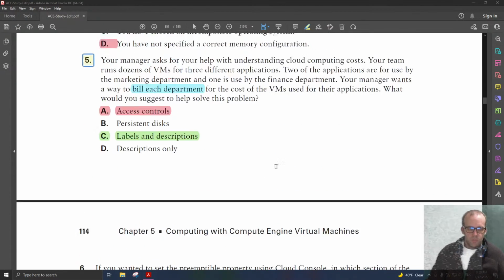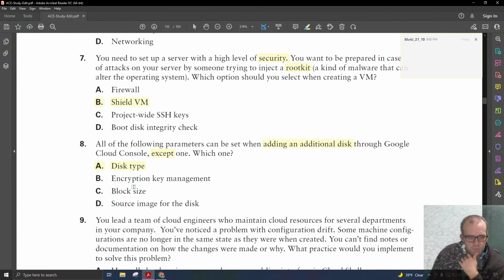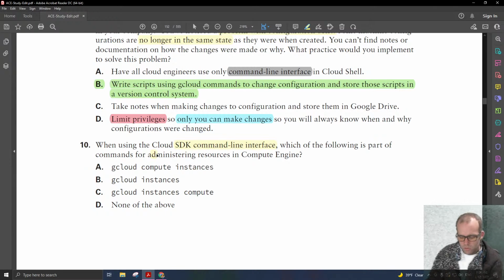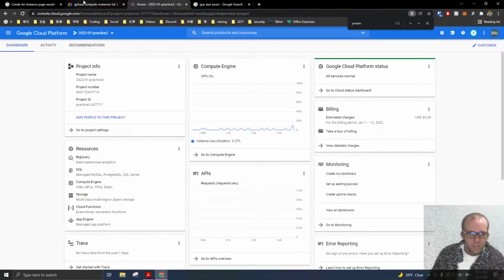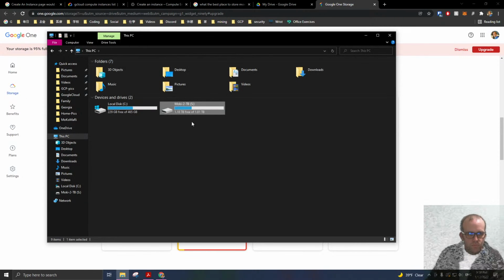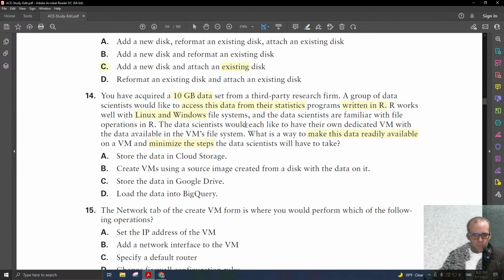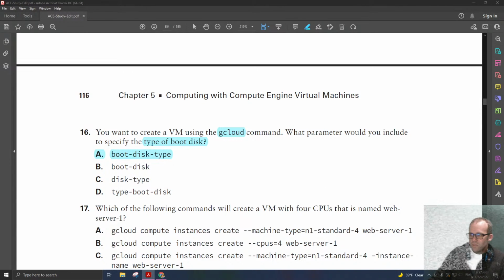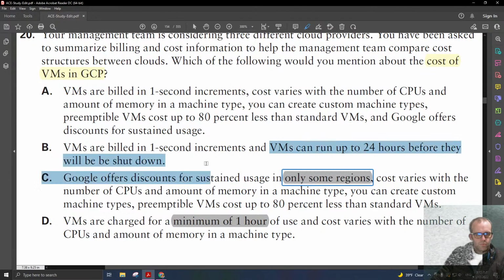Don't Fail Your GCP Exam: Practice Questions & Explanations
Studying for the Google Cloud Associate Cloud Engineer certification? The best way to prepare is by doing practice exams.

In this video, I'm going through high-level practice questions to refresh my own certification. I’ll explain the difference between similar services (like App Engine vs. Cloud Run) and show you how to eliminate the wrong answers quickly.

Topics Covered:
Compute Engine - Virtual Machines